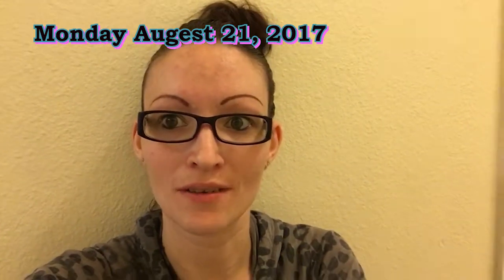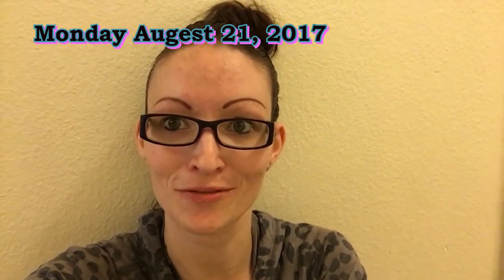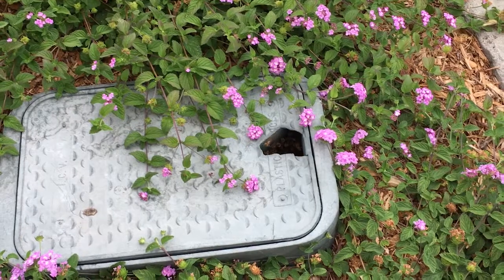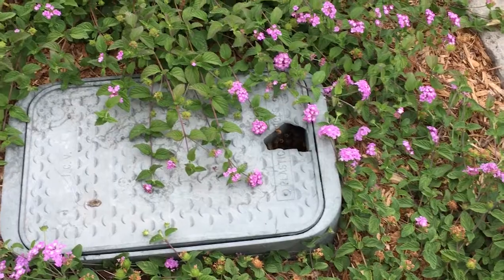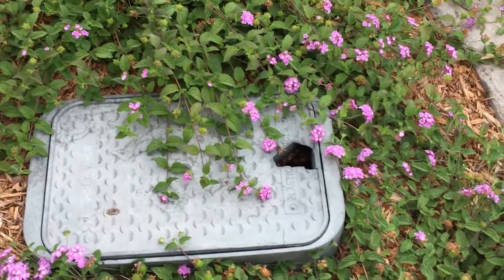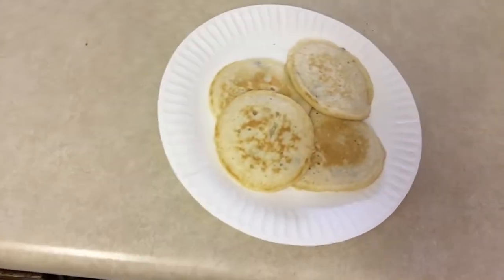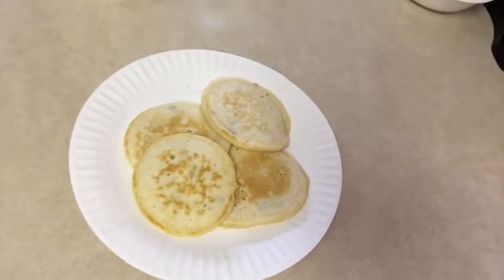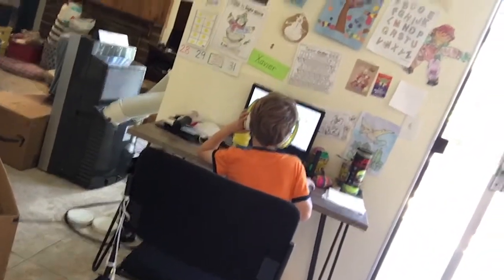MY First VLOG For The Week Of Aug.21-Aug.26 2017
Here is my first weekly VLOG for the week of Aug. 21,2017-Aug.26,2017.

Thank you for watch my video Heather @ Painted World Fiber Arts

Please hit like if you like my video.

I love comets please comet down below.

Please visit my etsy store that just opened: